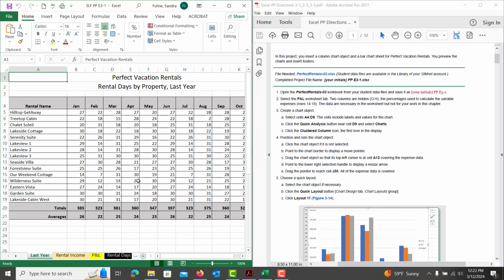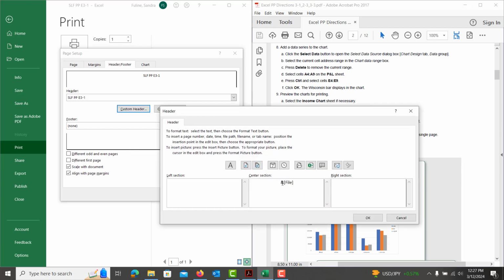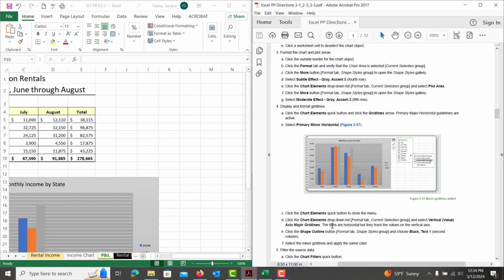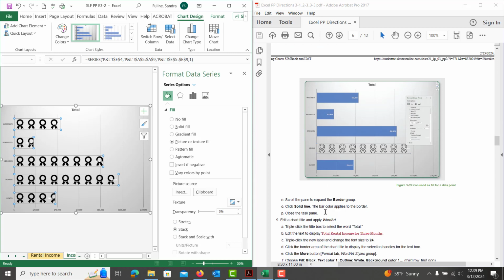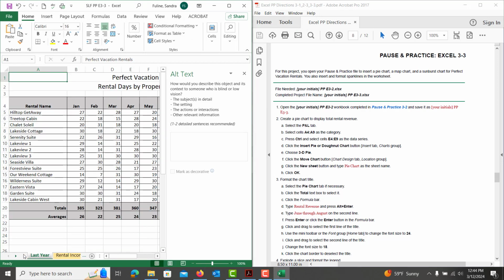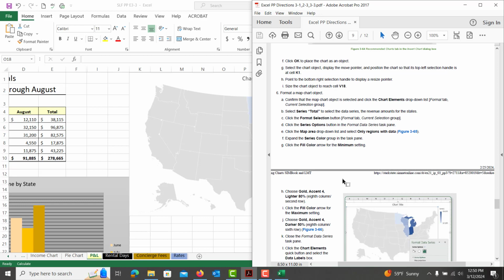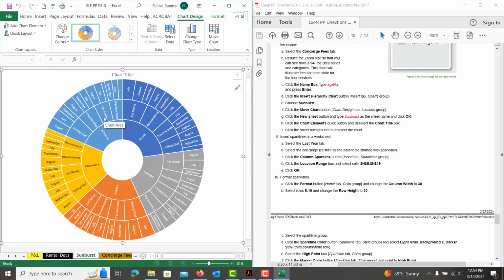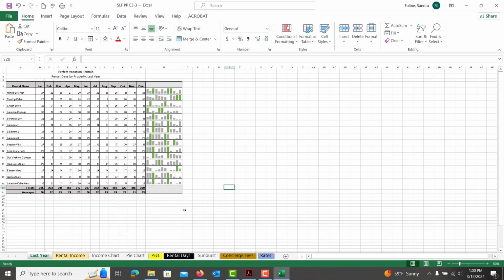Excel Chapter 3 Pause & Practice